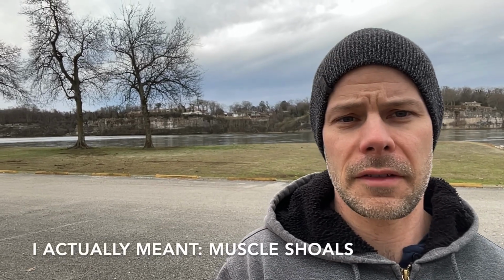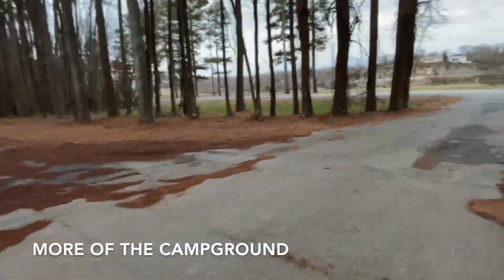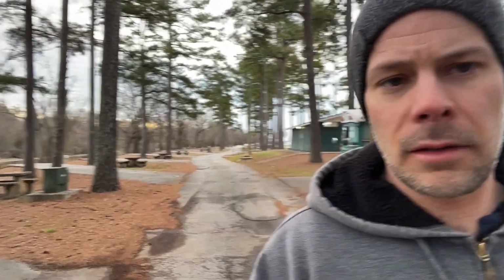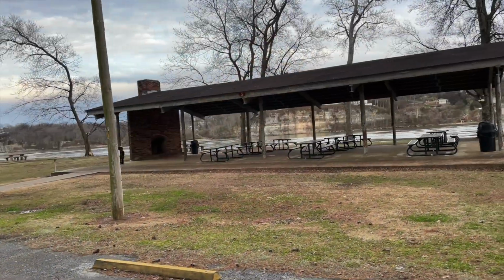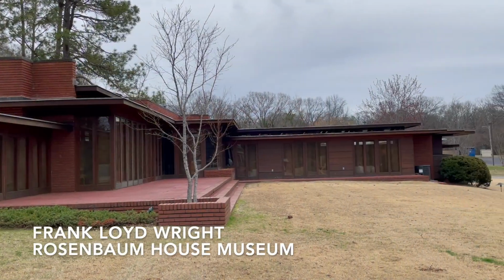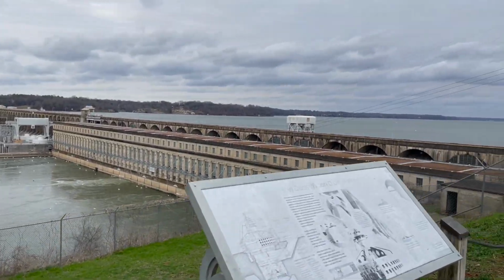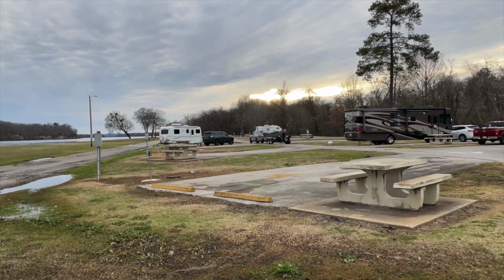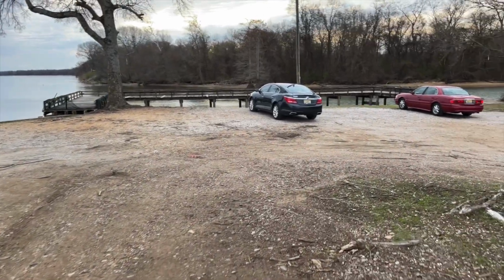McFarland Park Campground Tour & Review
A tour and review of McFarland Park Campground located in Florence, Alabama.